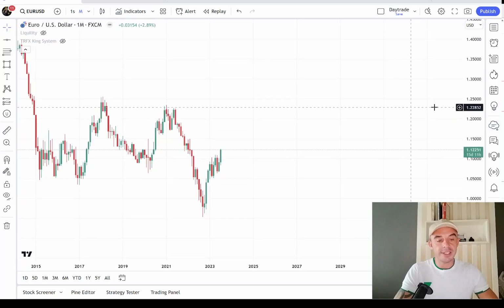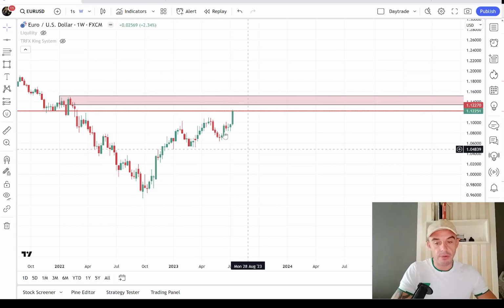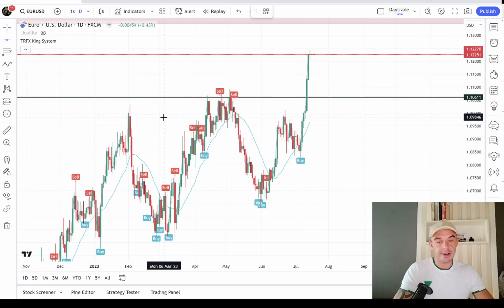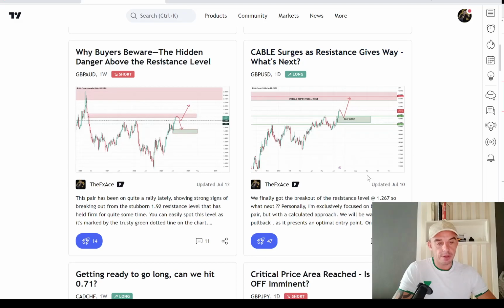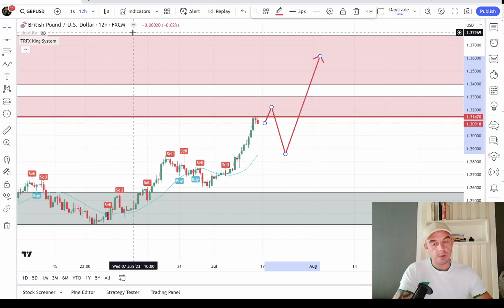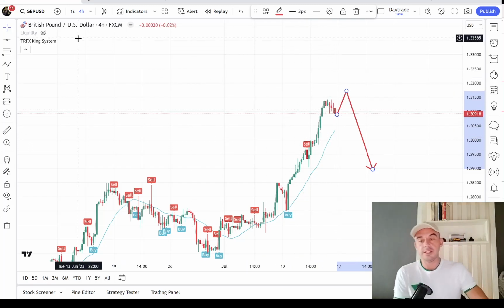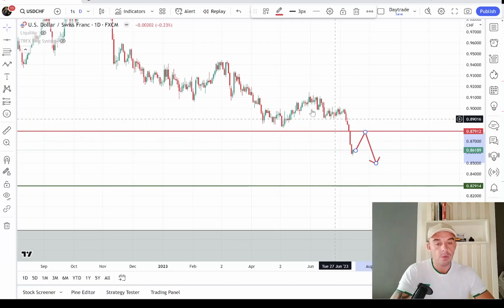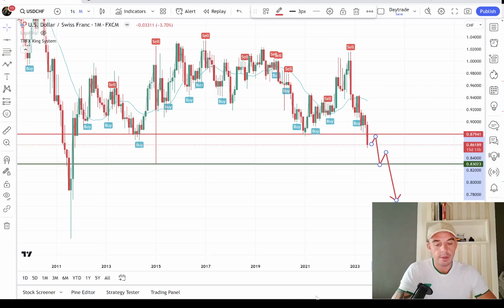Weekly Forex Analysis: EURUSD, GBPUSD, USDCHF What's Next?